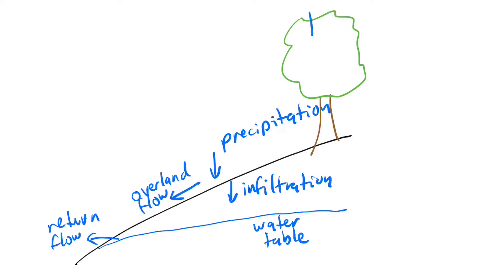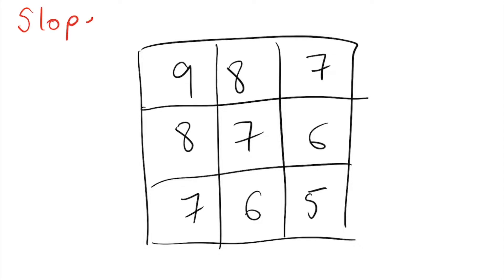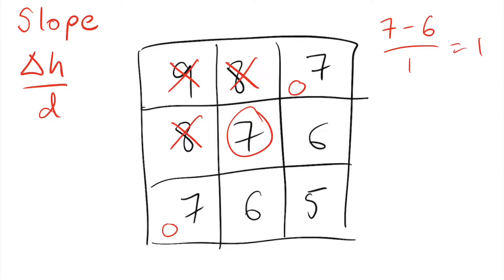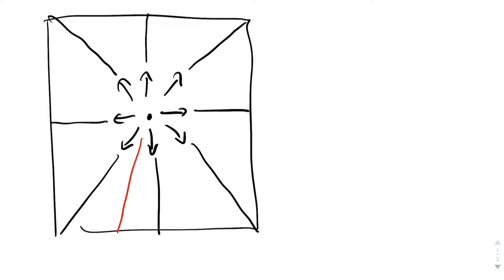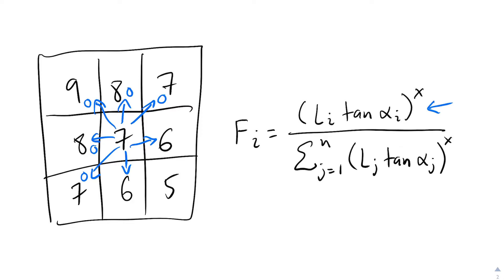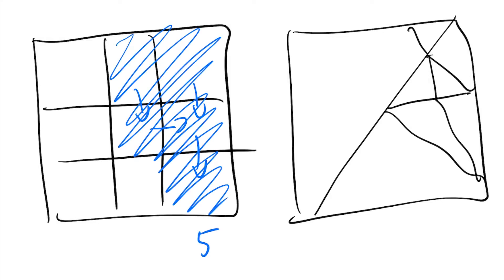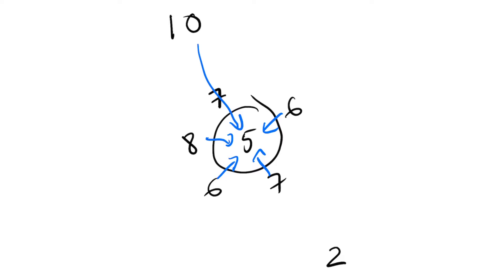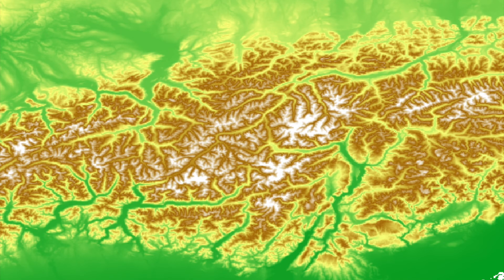GEO1015 -- Runoff modelling